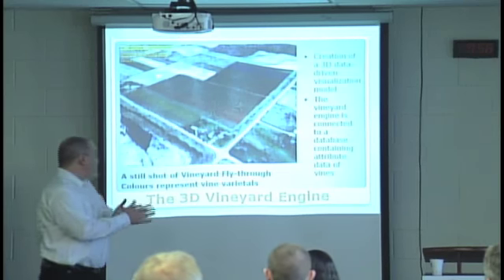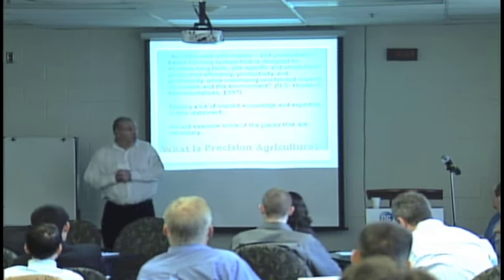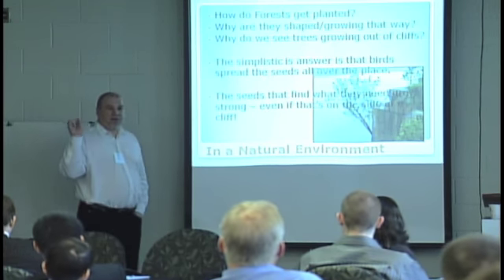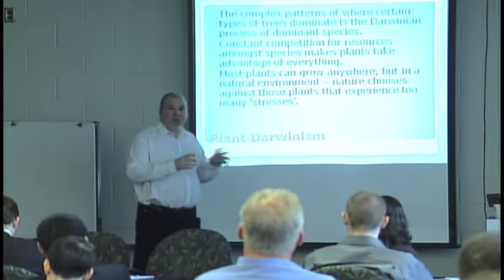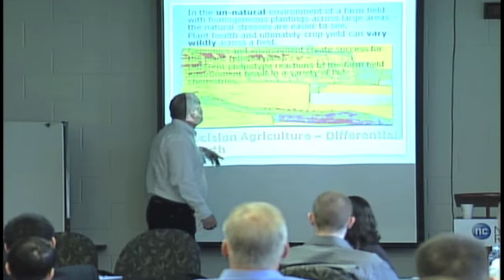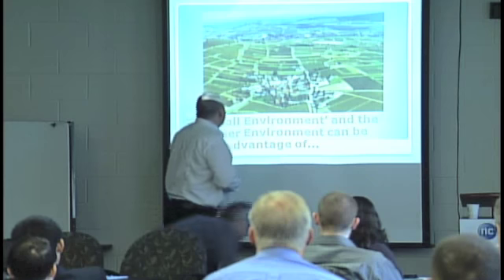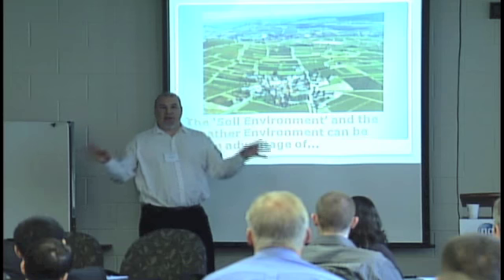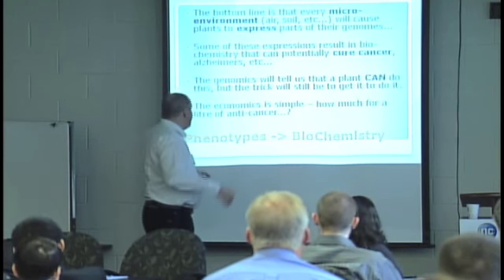GEO Positioning - Precision Agriculture [Part 1]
Presenter: Mike Duncan
Organization: Niagara College

Over the last few decades the science of geo-positioning has been transforming science and business alike. We are living in the golden age of geo-referencing, and the resulting development is both exciting and tumultuous. Everything from the smallest devices to the largest machines can now determine their positions on the earth in real-time. These advancements will enable us to look into our natural world, business operations and everyday life in ways that we can barely imagine. At the same time, the evolution of communications and networking is allowing us to relay vast quantities of the information derived at specific locations to others and to databases. Mobility and location-based services are becoming essential in a many applications.

This workshop will begin to address and define the science and business of an infrastructure to support the explosive growth in information that real-time knowledge of changes in everything from farm fields, to moving transports, to moving weather systems will create. The potential for the creation of new algorithms, technologies and approaches is almost limitless. Join us and define how tomorrow will look!